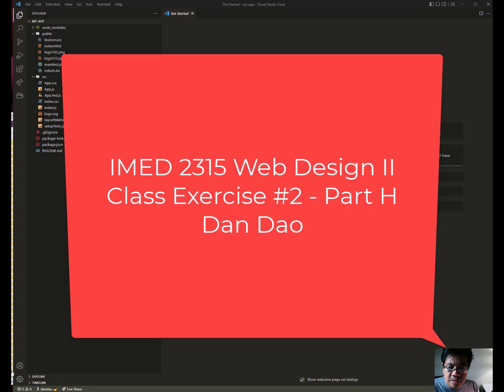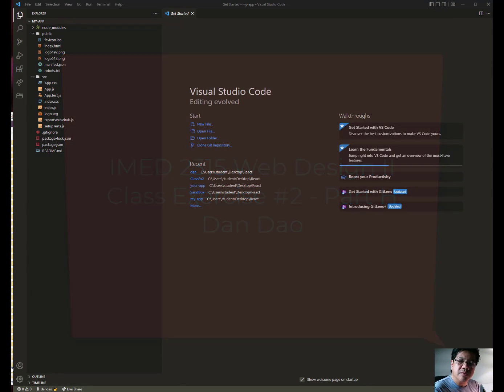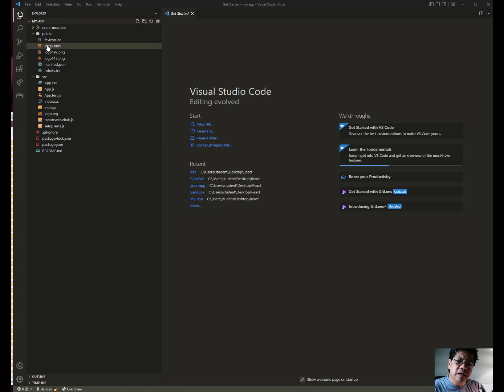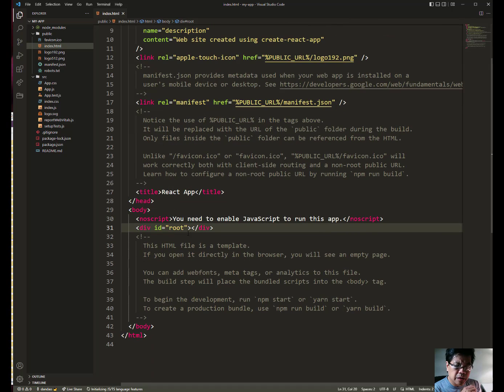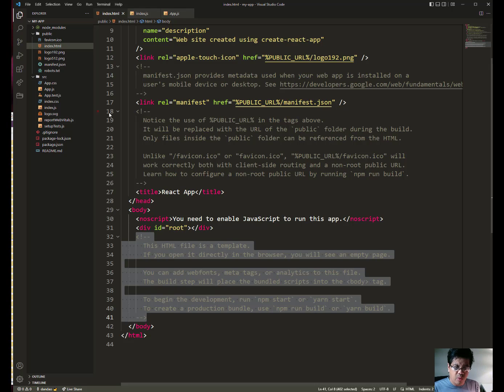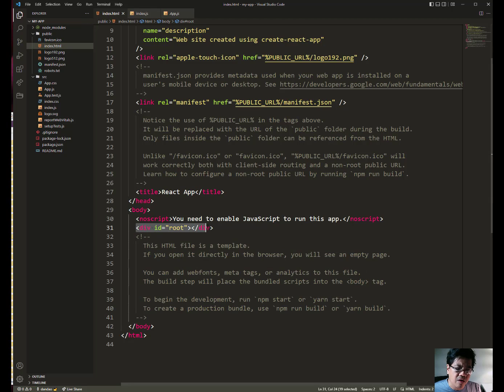IMED 2315 - Class Exercise #2 - Part H